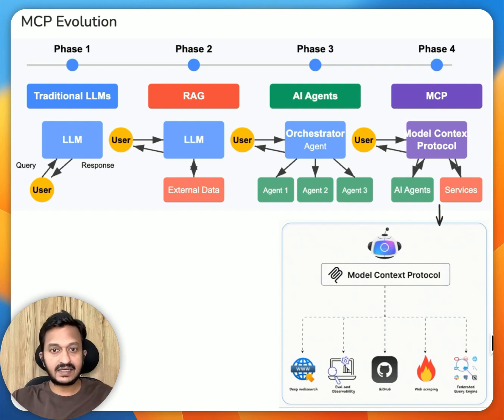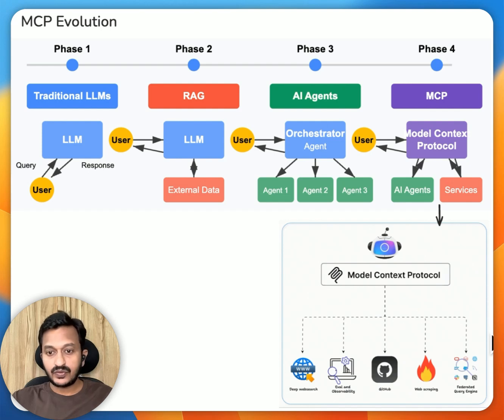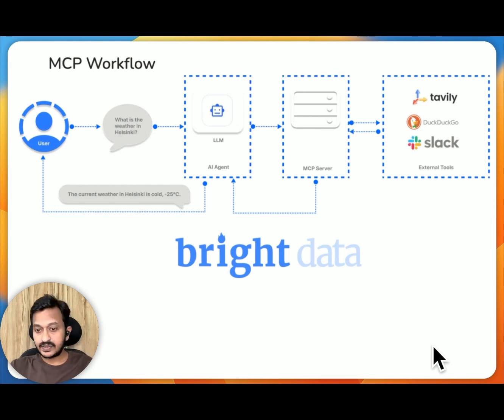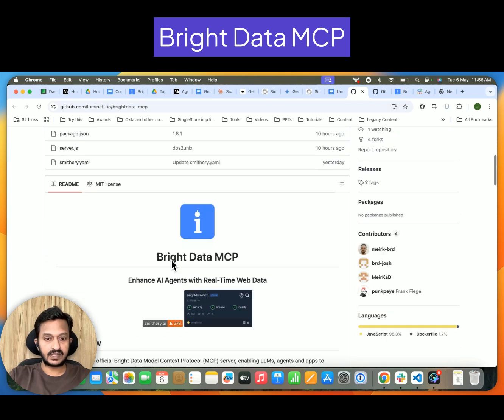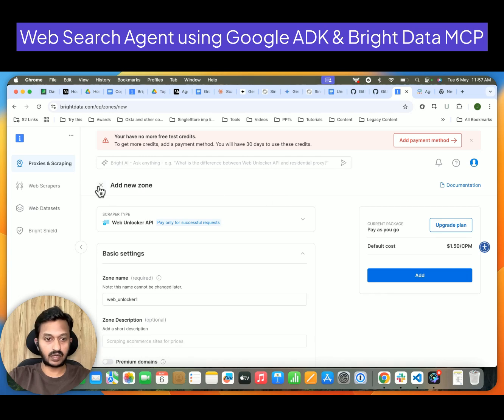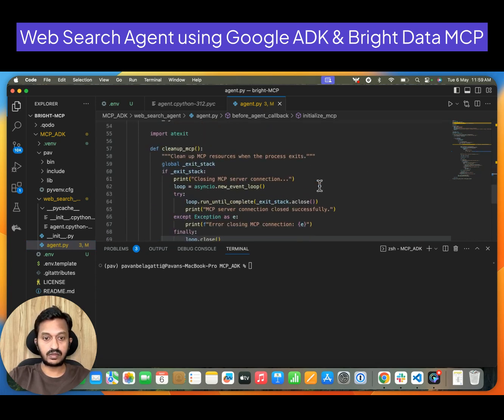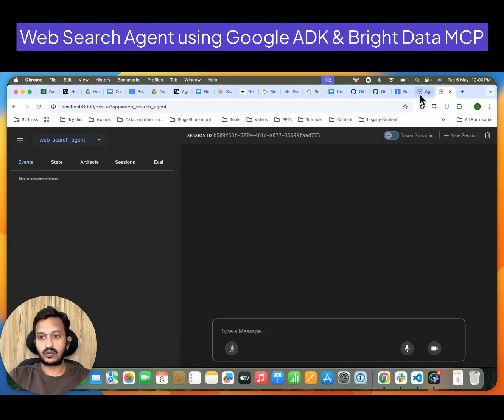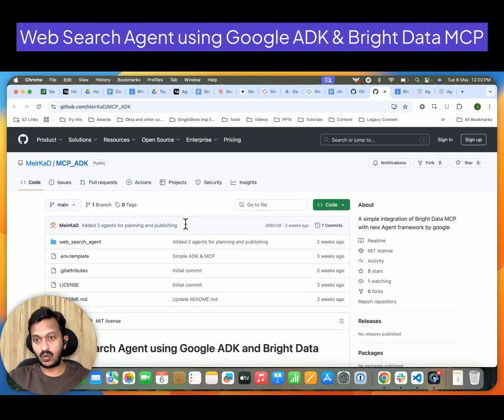Build Your First AI Web Agent with Google ADK Today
Let's create a web search agent built with Google's Agent Development Kit (ADK) and Bright Data's Model Context Protocol (MCP). The agent can search the web and retrieve information based on user queries.

In MCP’s basic operation, a user sends a query to an agent. The agent then decides which MCP server and tool to call to get relevant information for the operation. The agent then uses the data from a specific tool to respond to the user.

MCPs are becoming essential infrastructure for AI agents and automation platforms.

Bright Data’s mCP stands out by offering:
- Real-time, unblockable access to any website
- Automatic handling of JavaScript rendering, CAPTCHAs, geo-restrictions, and server errors
- Scalable support for asynchronous, multi-session workflows
- Seamless integration with Bright Data’s full suite of tools

Follow this repo to to create a web search agent using Google ADK and Bright Data MCP